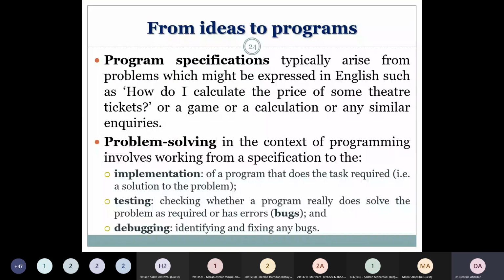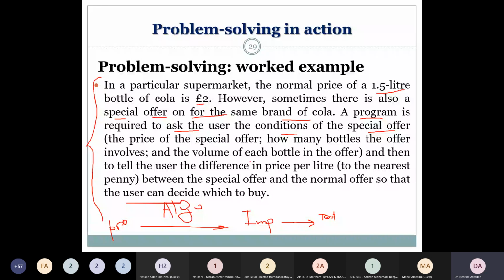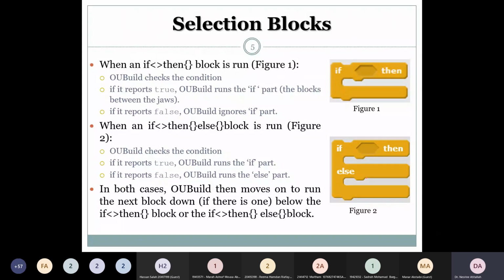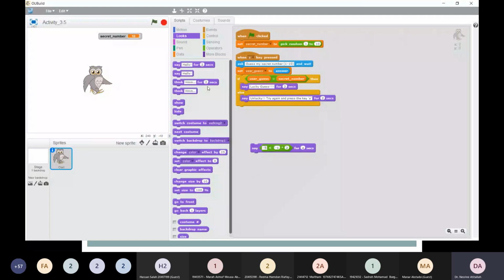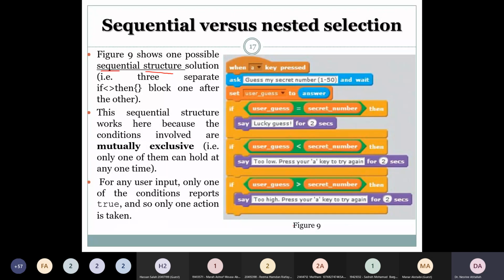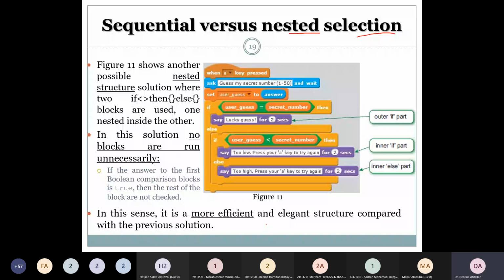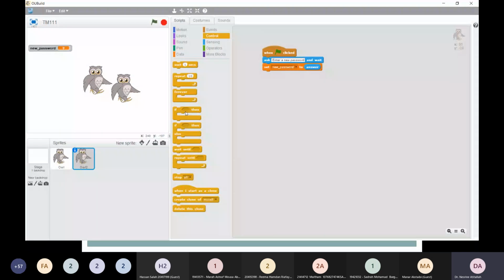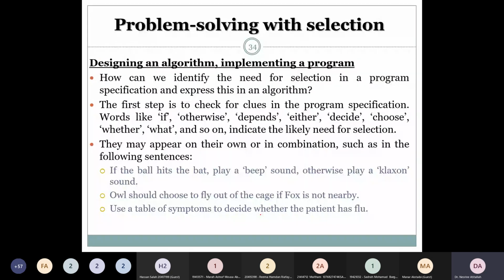Tm111 Meeting 4 Dr.nesrine